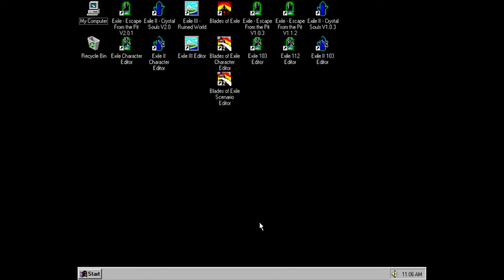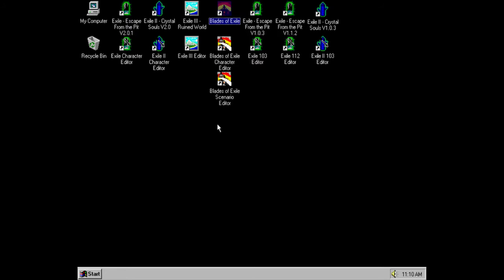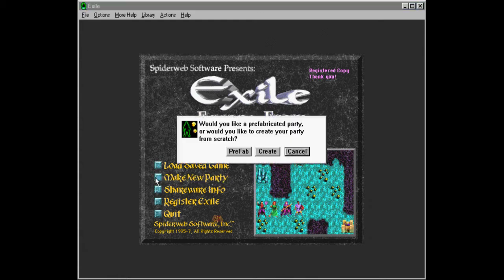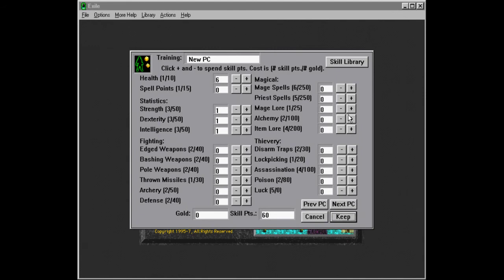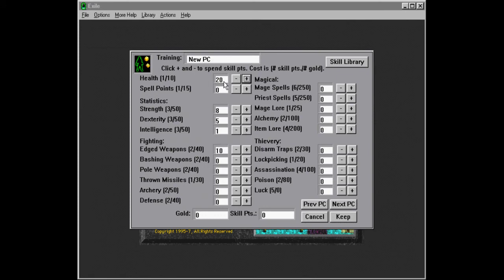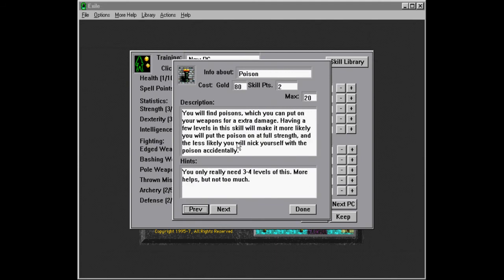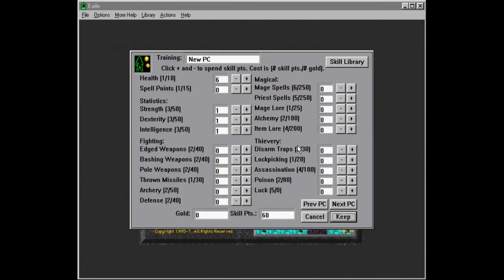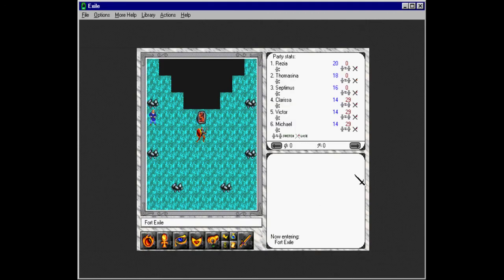Jay plays Exile: Escape From the Pit - #1 - Introduction & Character Creation